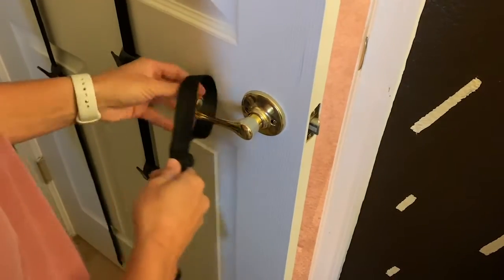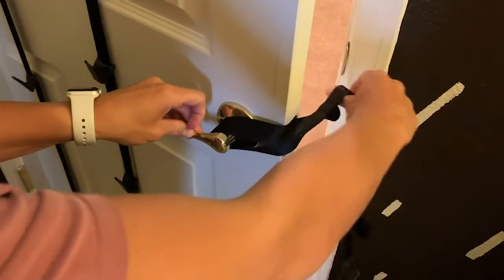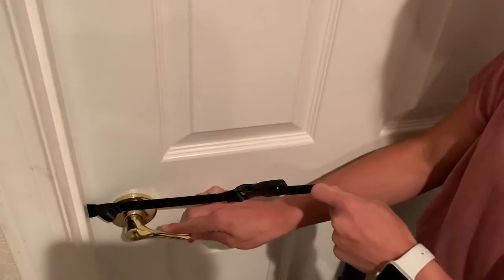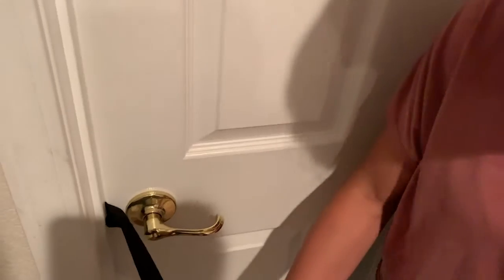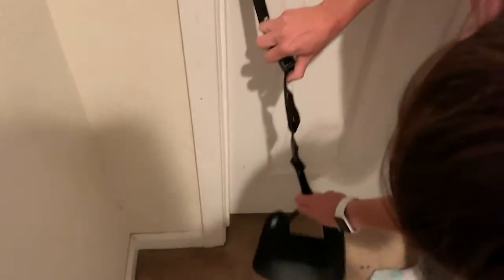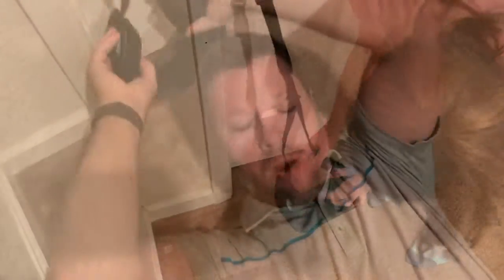Couple Reviews Neck Hammock